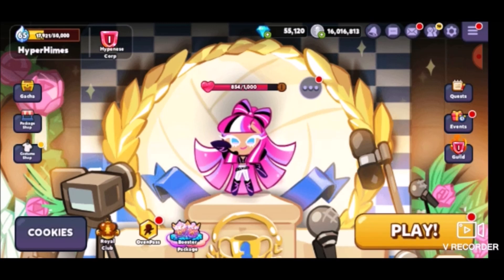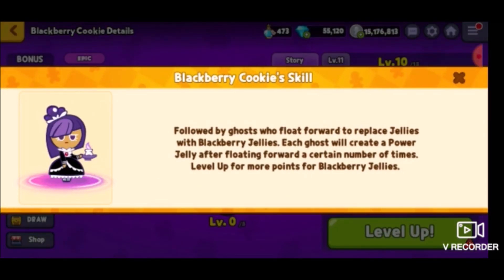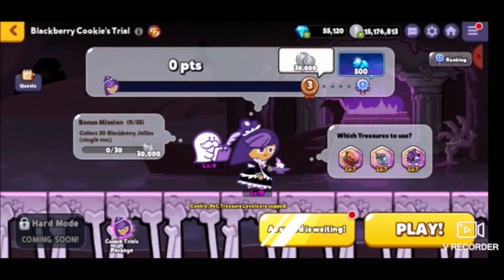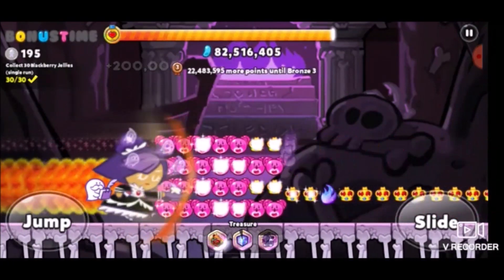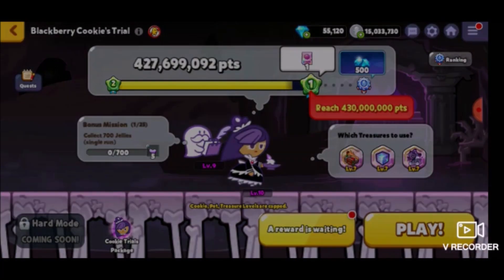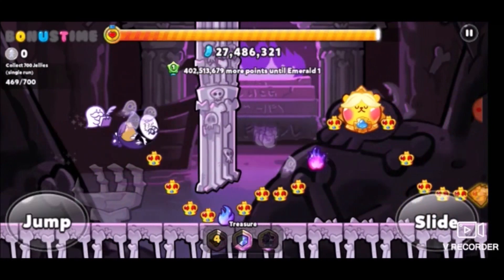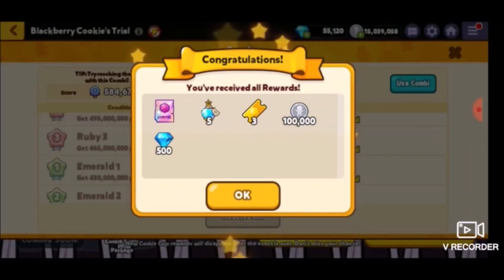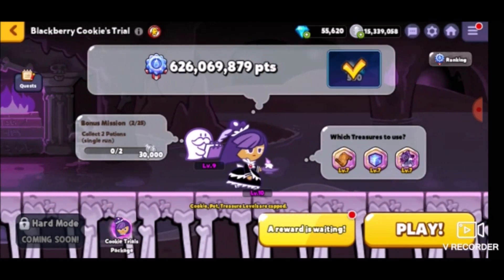BLACKBERRY COOKIE'S TEA & TERROR! DIAMOND RANK AND MAX MAGIC CANDY! (Cookie Run: OvenBreak)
Okay the real spooky thing going on here is how long the title is but I wanted it to be good-
If you'd like, consider buying the merchandise!